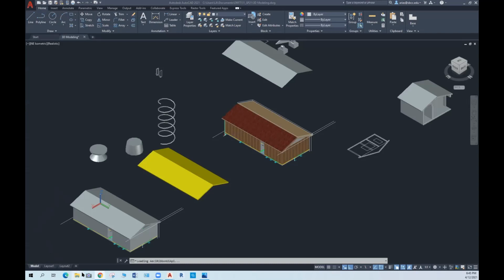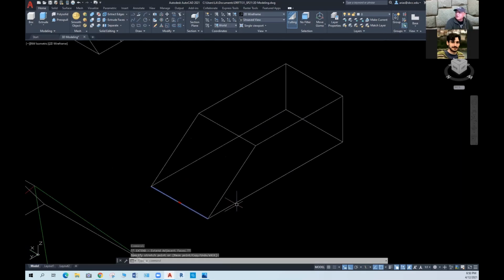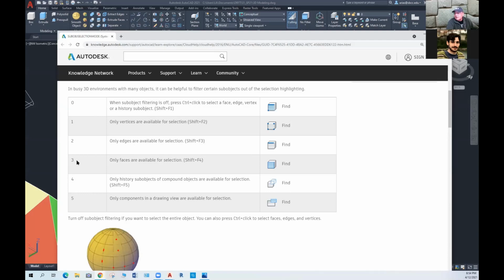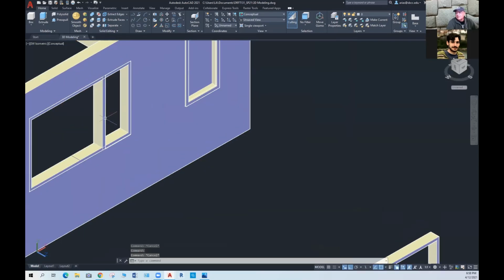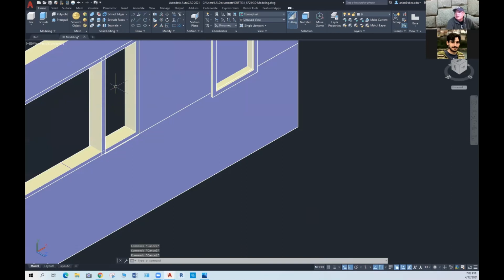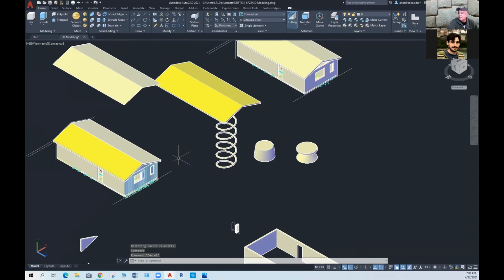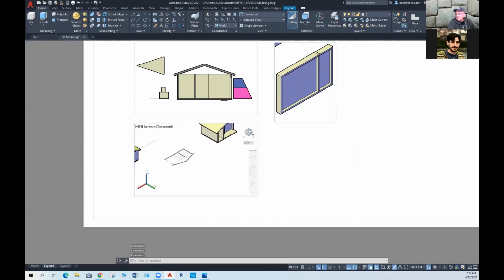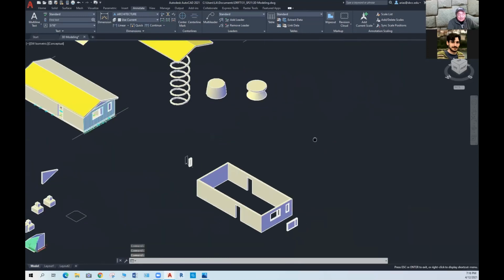DRFT131 0412 SP21